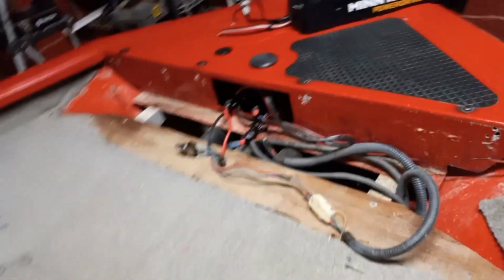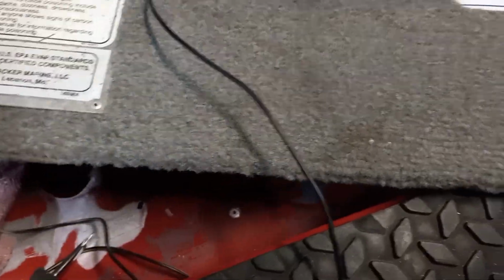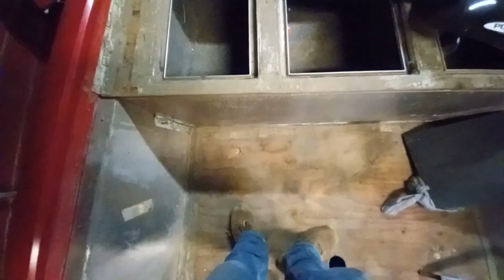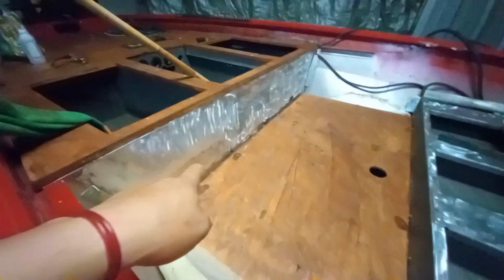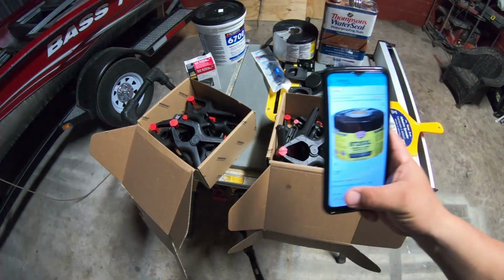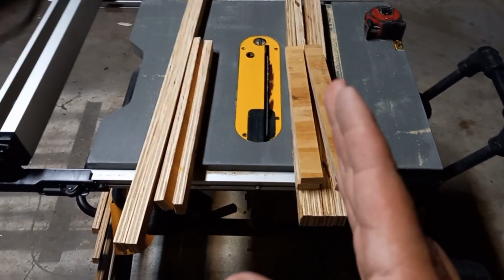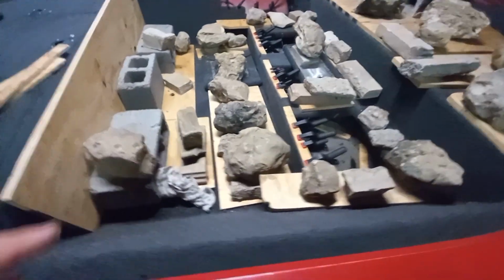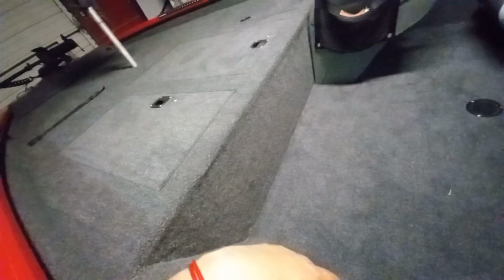RESTORED my Tracker Pro team TXW 175!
Heads up! Not an easy project and requires a lot of patience. It took me a whole month to complete. My boat is a 17.5 ft 2010 Bass Tracker Pro Team 175 TXW.

Here is the list of materials I ordered online:

Electric Rivet Nut Gun for Cordless Drill:

Roberts 6700-1 1 Gallon Indoor/Outdoor Carpet/Artificial Turf Adhesive:

Wide Outdoor Carpet Adhesive Spreader Notch, 8-Inch:

DeckMate Large Bass Boat Seats:

Protecto Wrap 4In Flash Bt25-Xl 75' Tape:

CHILI Tools Linoleum Knife:

JZLiner Marine Toggle Switches:

Prime Products 18-3319 Cam Locks - 1-1/8" Keyed, Pack of 4:

20 oz. Do-It-Yourself Boat Carpet - (Charcoal, 8' x 30'):

WORKPRO 16-Piece Nylon Spring Clamp Set-4pc 6-1/2", 6pc 4-1/2" , 6pc 3-3/8":

Black Flush Pull Handle 3" x 3"

Other materials I obtained locally:

2 sheets of plywood 3/4

1 sheet of plywood 1/2a

Wood sealer

Self drilling screws

Rivets